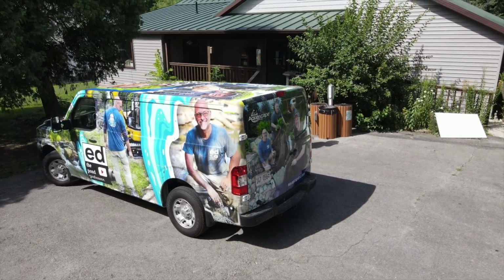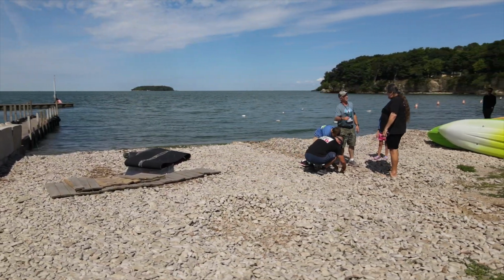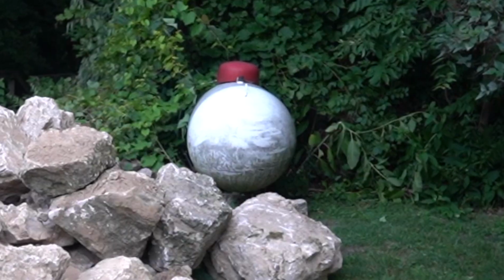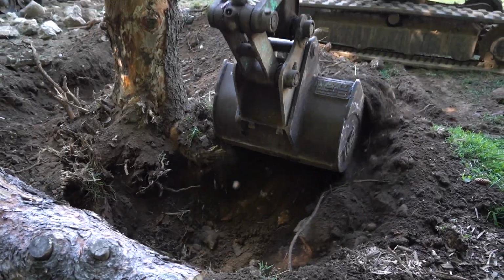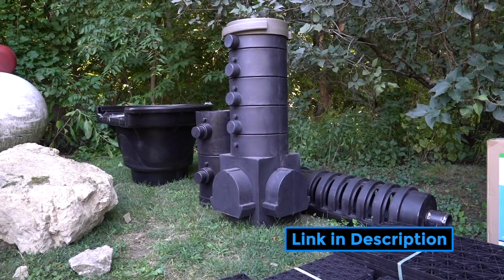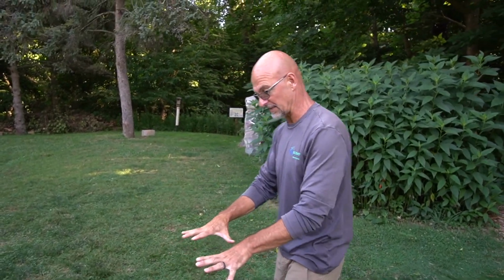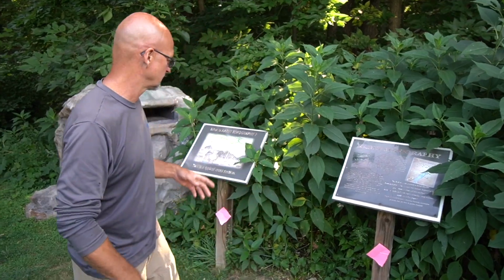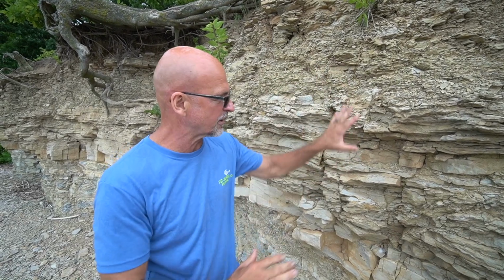Wildlife Island Pond For Nature Center Part 2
Today we are back at the Lake Erie Islands Nature & Wildlife Center to start the layout of the pond build.